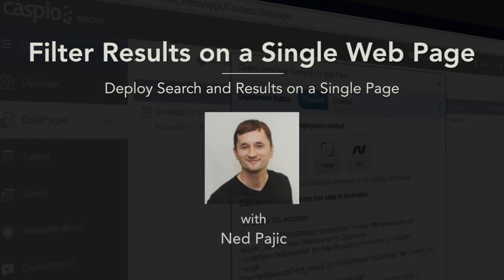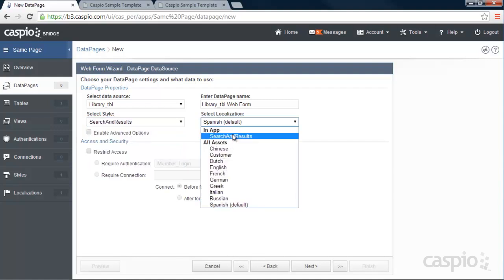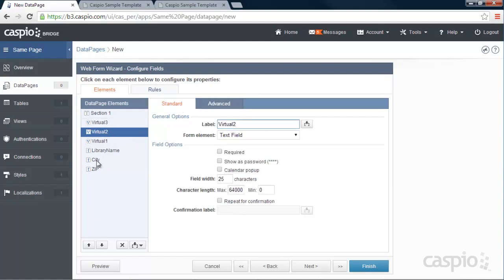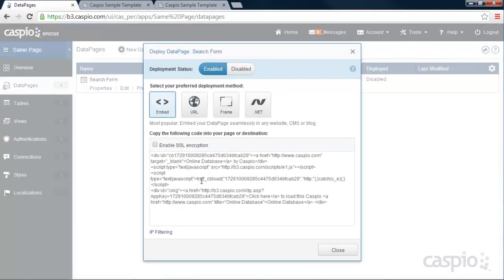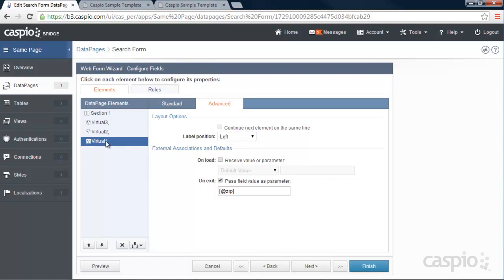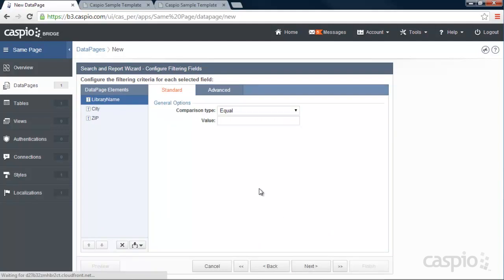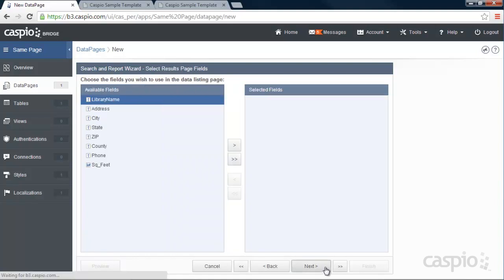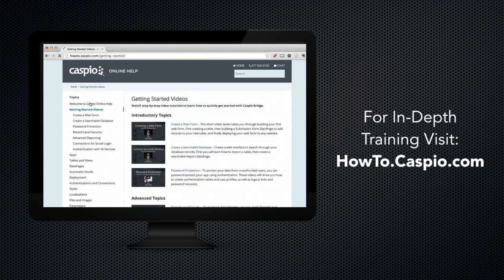Filtering Data Results on a Single Web Page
In this video, we'll show you how to filter data results by creating a search form and results page on a single web page using the Caspio Bridge online database platform.